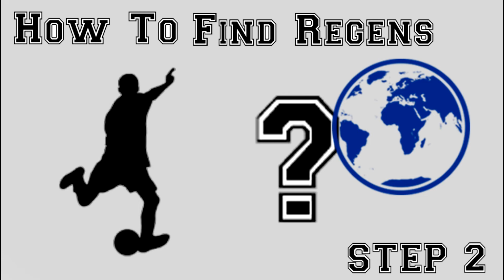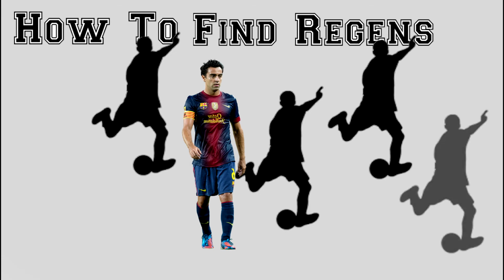FIFA 15 - HOW TO FIND A REGEN